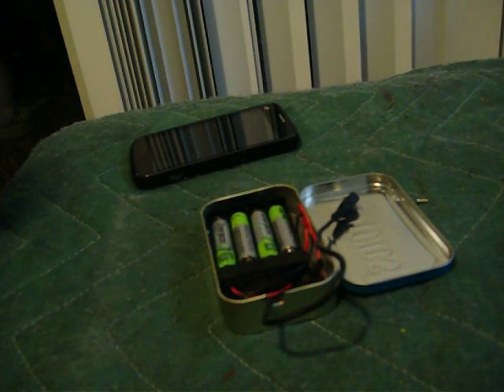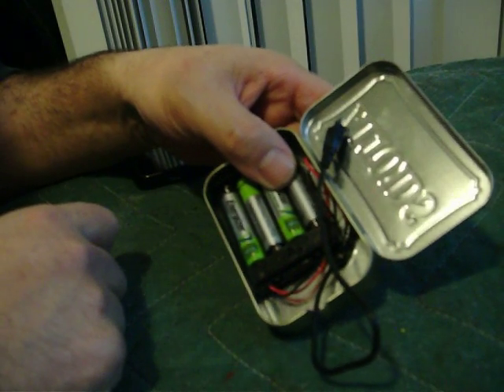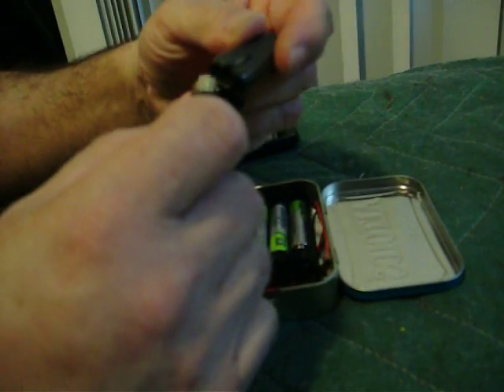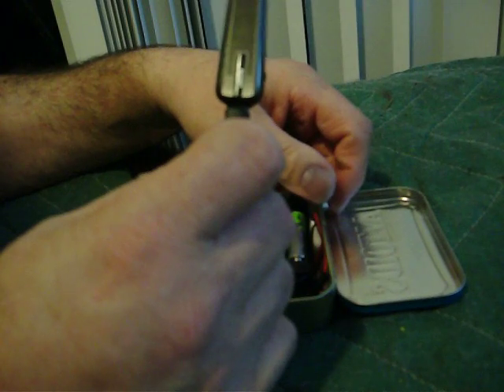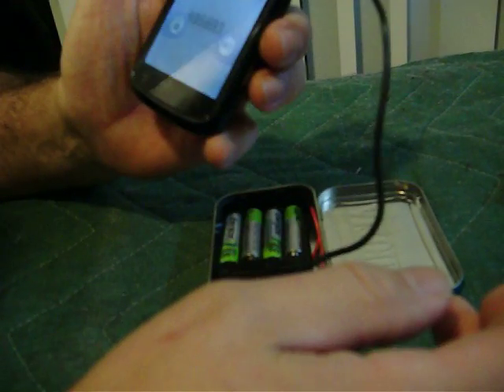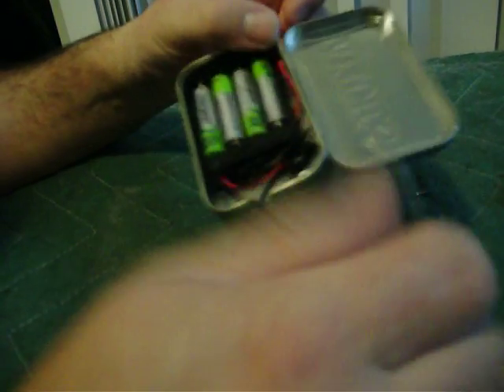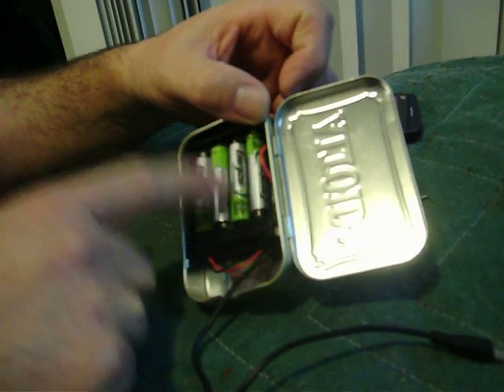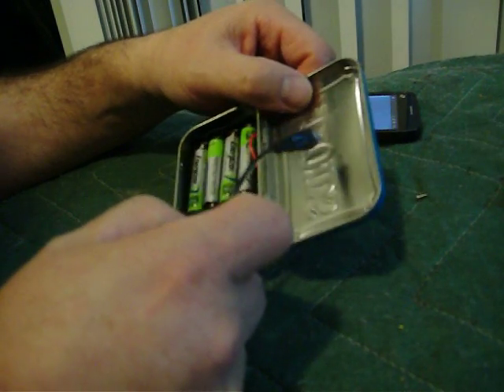Cell phone and blue tooth charger.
I keep it in my  bag of tricks while hiking or geocaching